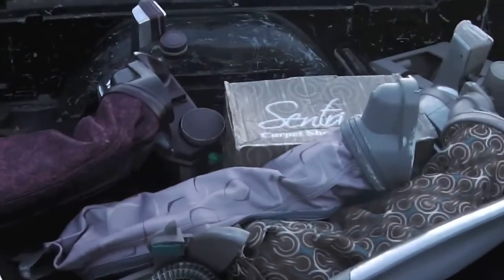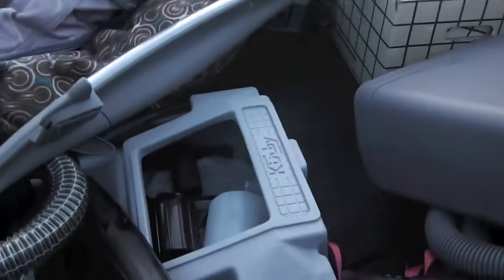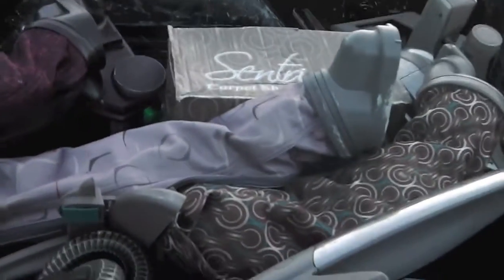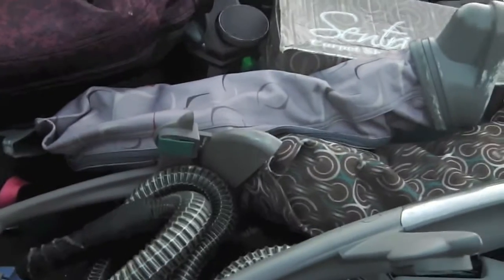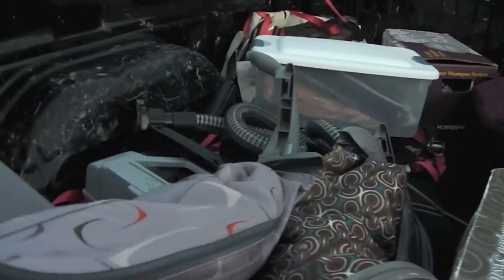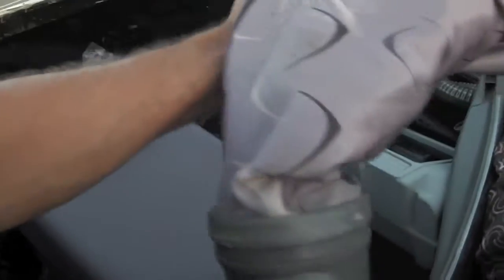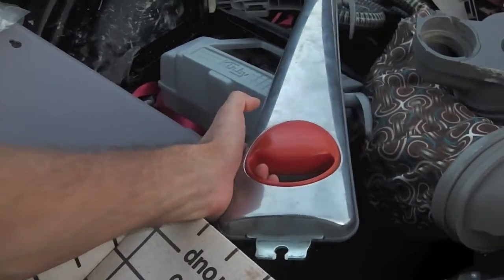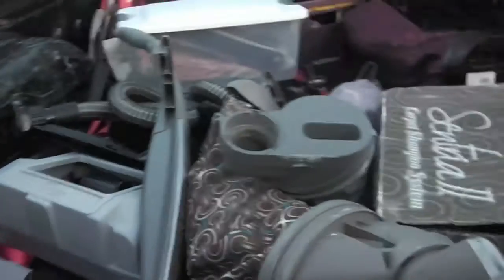Part 1-Buying Kirby Vacuums To Restore, How To Restore Vacuums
I drove around Southern Virginia buying every Kirby vacuum. This is the first of a video series. I will vlog about buying fixing and flipping vacuums.